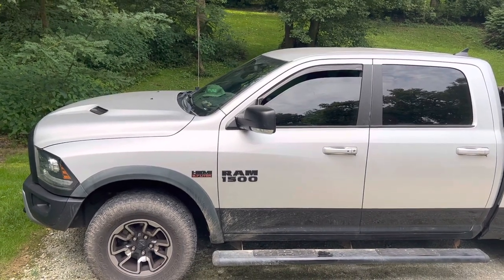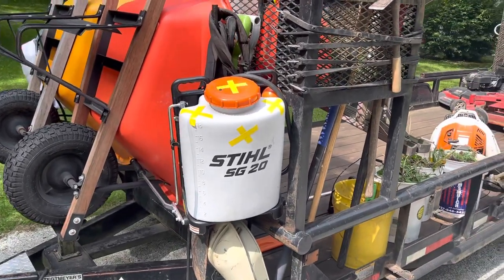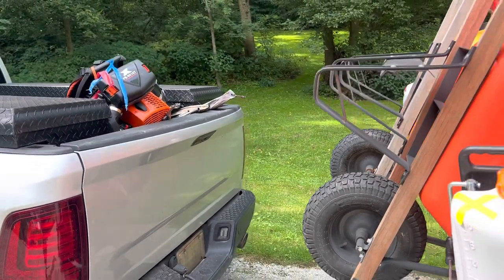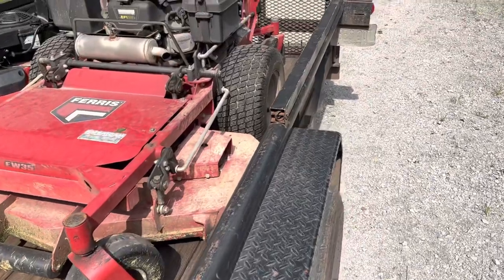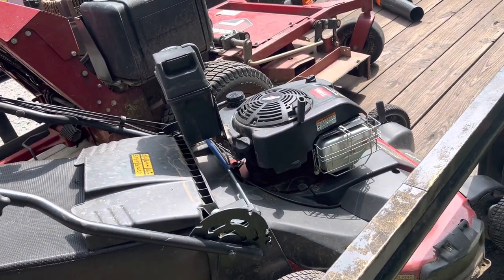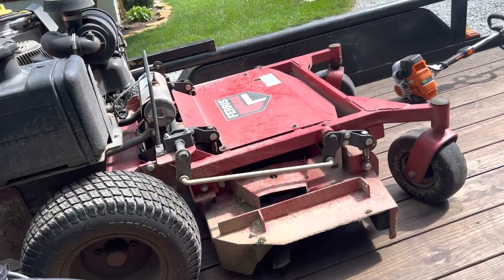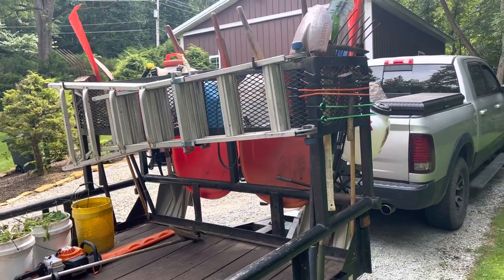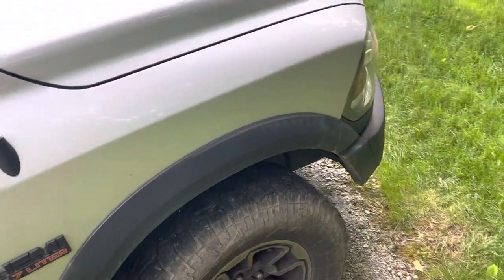2022 … Truck And Trailer Set Up …. Review…… Subscribers Appreciated